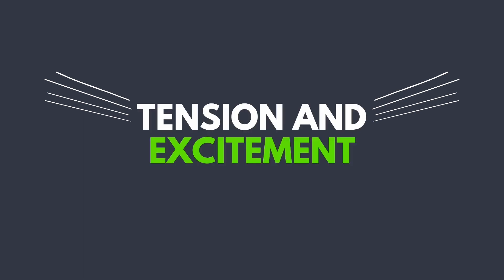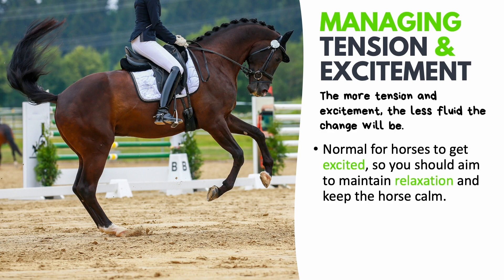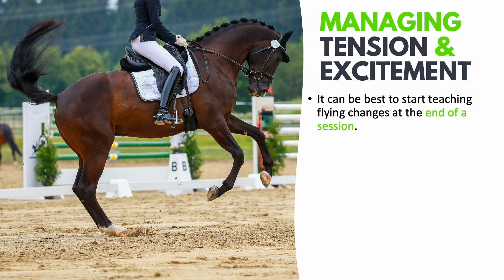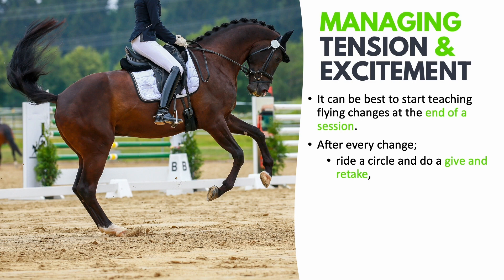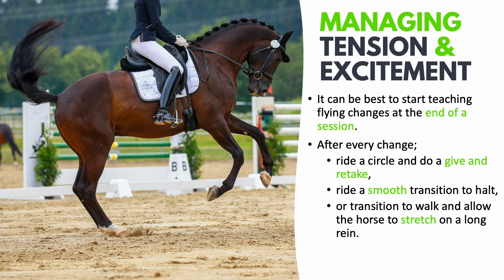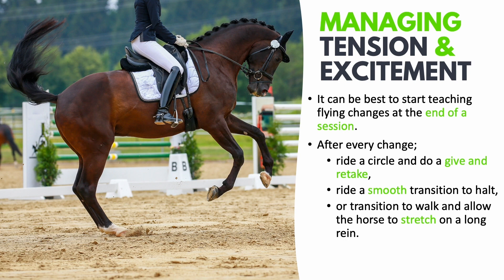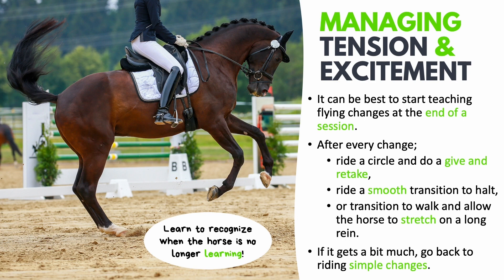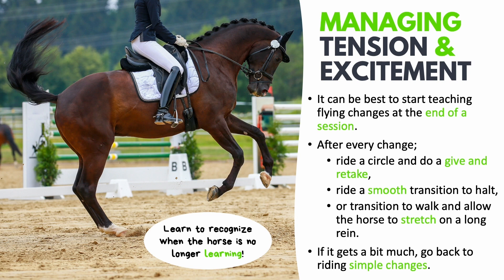RUSHING, TENSION & EXCITEMENT during FLYING CHANGES from The Complete Online Dressage Course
This is a snippet from The Complete Online Dressage Course by How To Dressage.